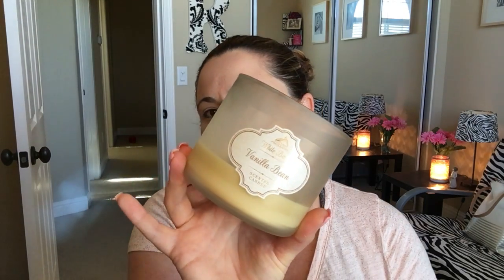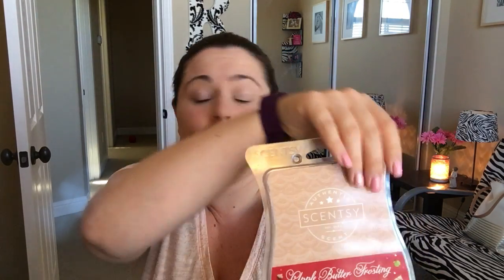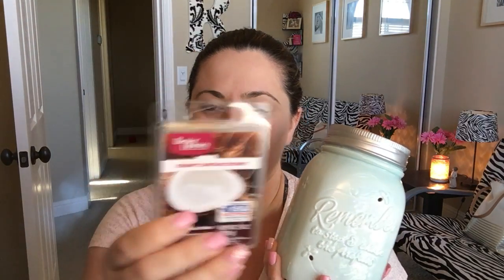My Home Fragrance Picks This Week!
Hi everyone!  Here's what I was enjoying for home fragrance this week!